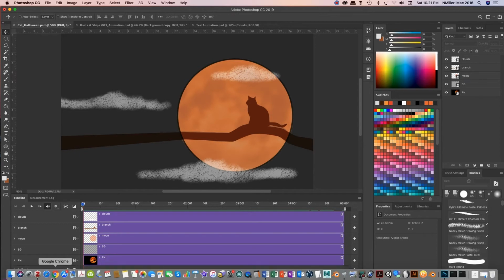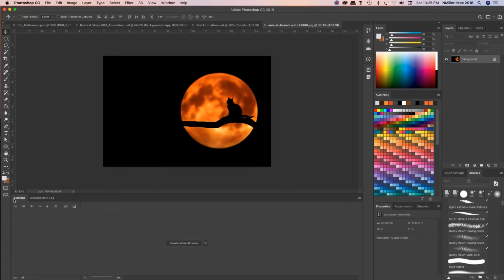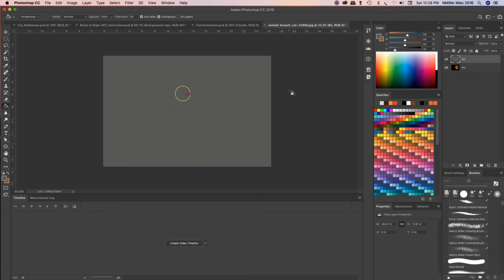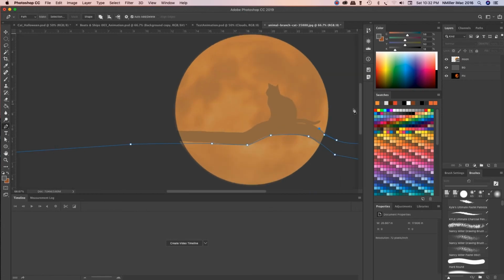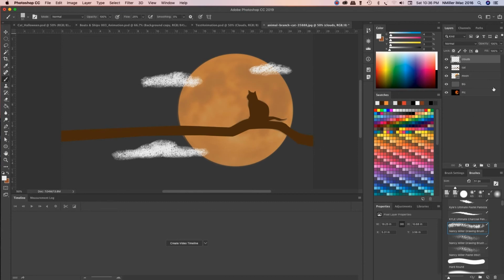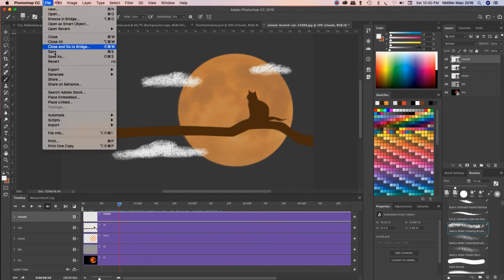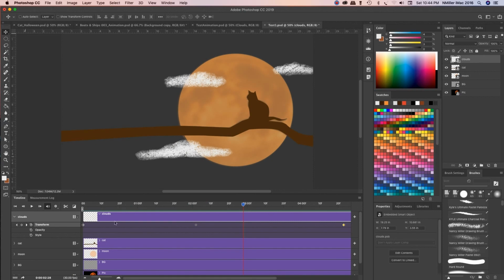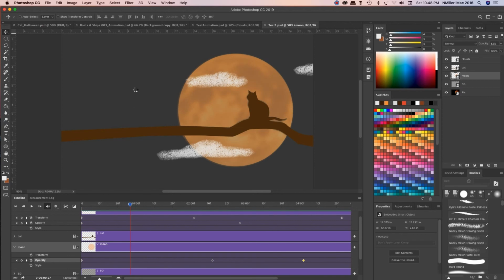How to create an animated GIF using Photoshop CC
This is a tutorial I created to help students understand how to use Photoshop CC to create an animated GIF. Images are from Pexels.com.